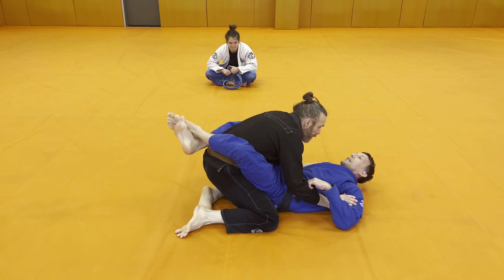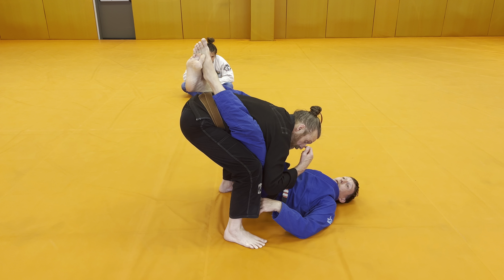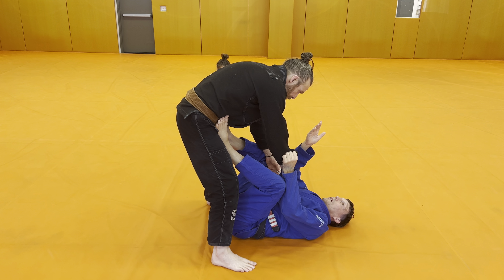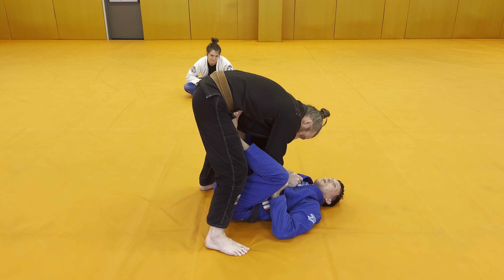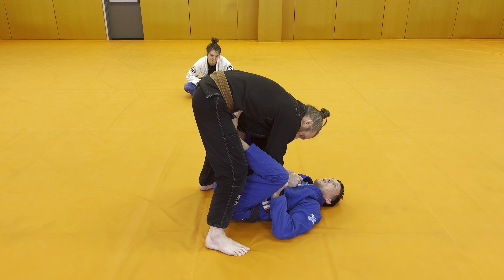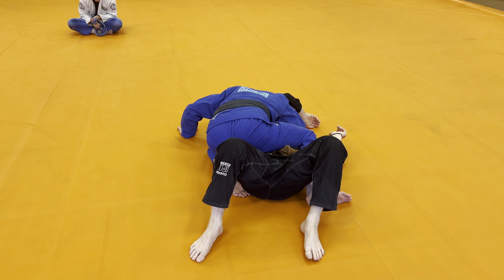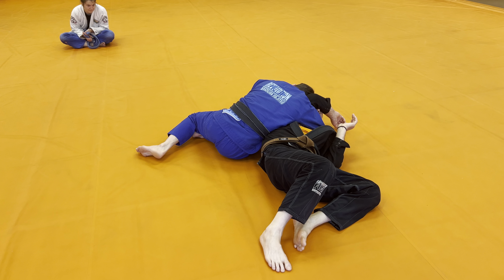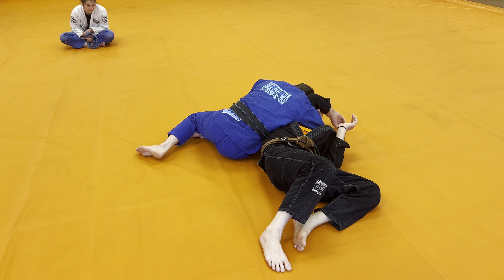Breaking the Closed Guard to an Overhead Sweep with a Head and Arm Choke Submission